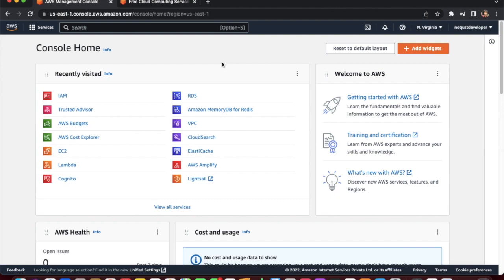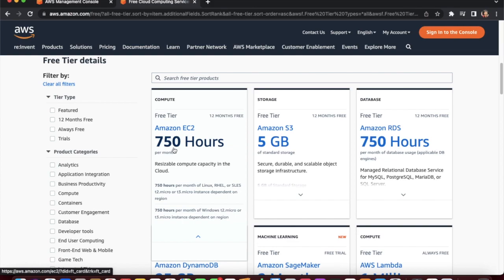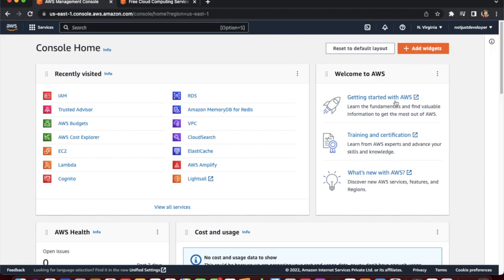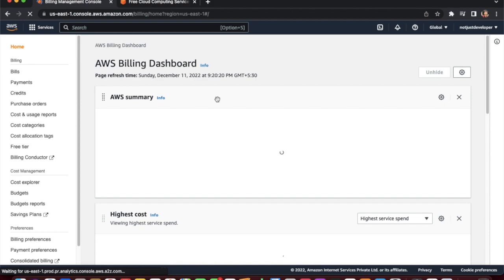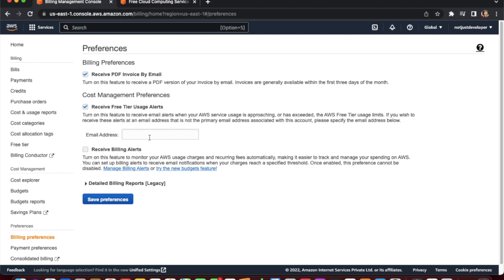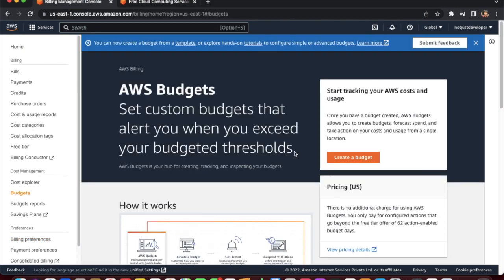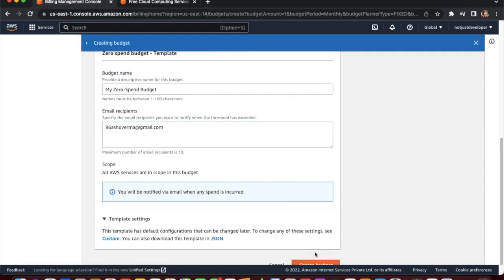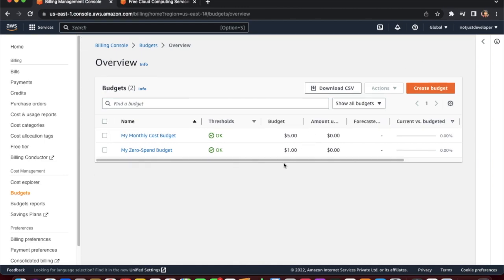Manage Your Cost with AWS Budget | Setup AWS Budget & Budget Alerts | AWS Free Tier Account | NJD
In this video we will see how to setup AWS budget and budget alerts.

AWS Budgets gives you the ability to set custom budgets that alert you when your costs or usage exceed (or are forecasted to exceed) your budgeted amount. You can also use AWS Budgets to set reservation utilization or coverage targets and receive alerts when your metrics drop below the threshold you define. By completing the steps in this guided project, you will successfully learn how to set up AWS billing alerts using AWS budgets via AWS management console within the AWS Free Tier.